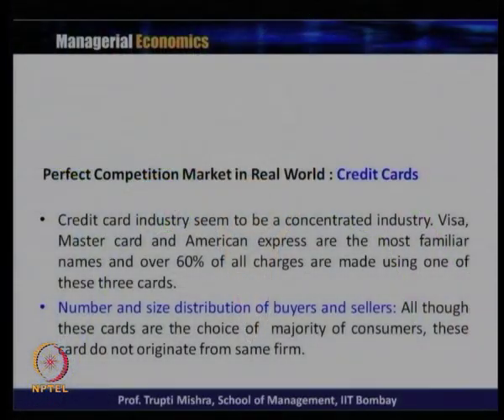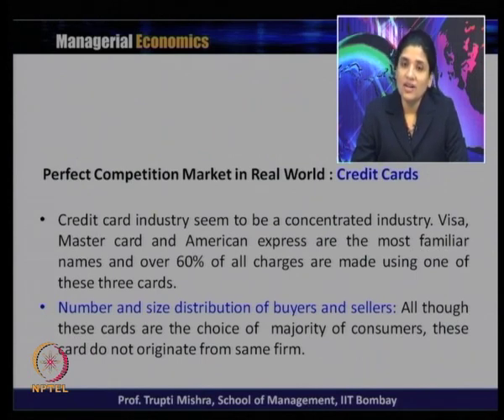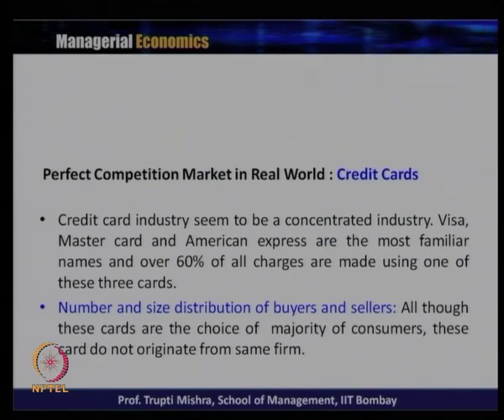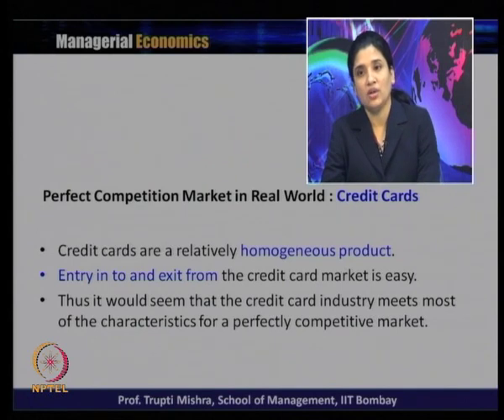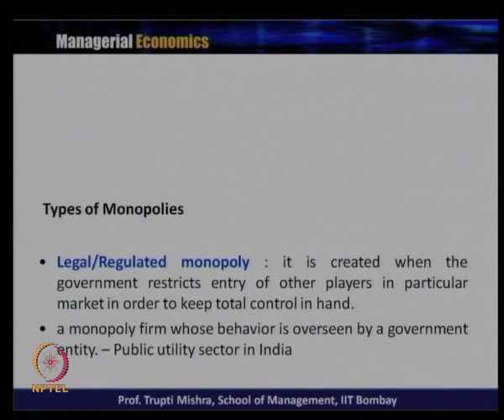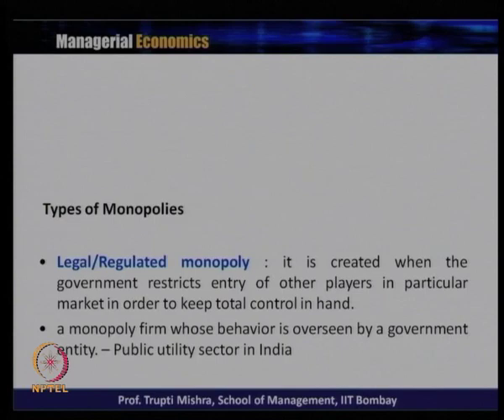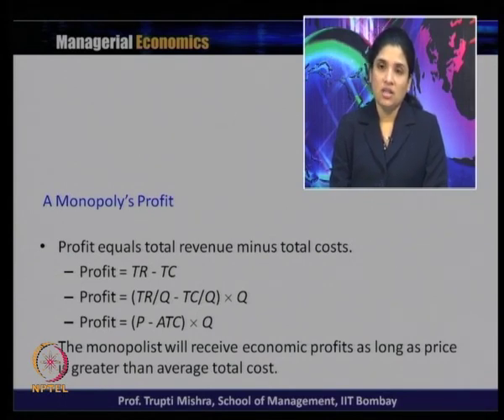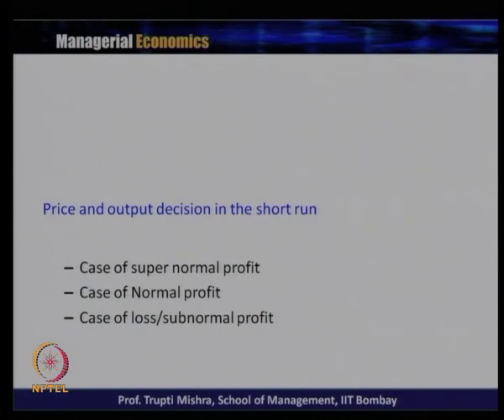Mod-04 Lec-27 Monopoly